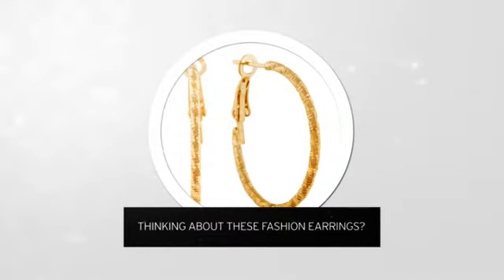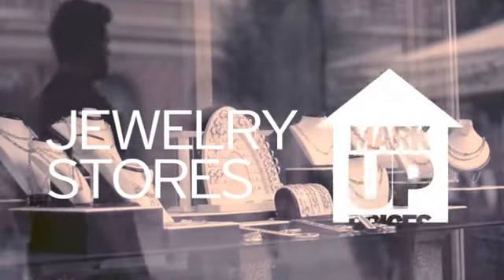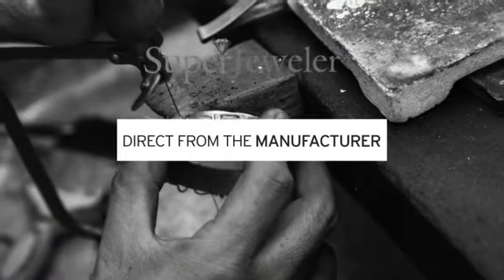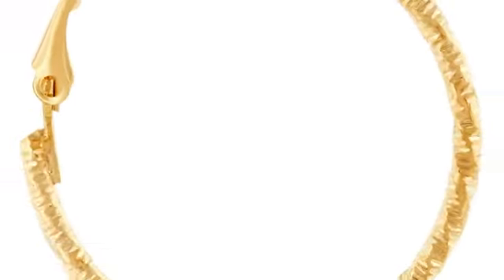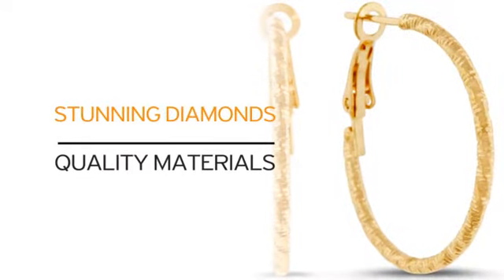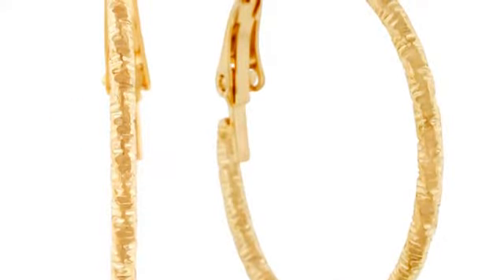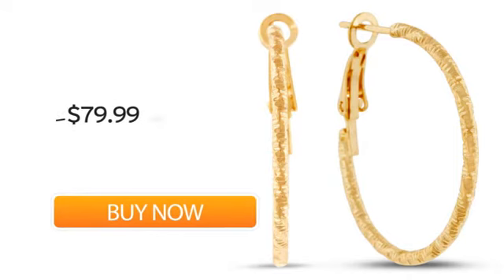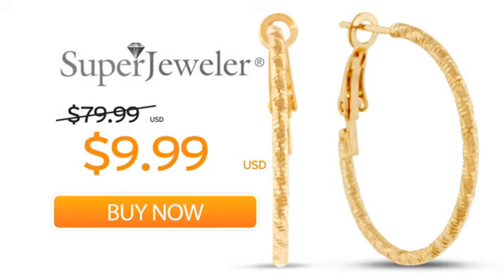1 inch Yellow Gold Diamond Cut Hoop Earrings - SuperJeweler.com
1 inch Yellow Gold Diamond Cut Hoop Earrings is brought you